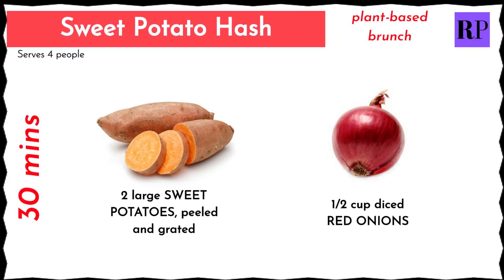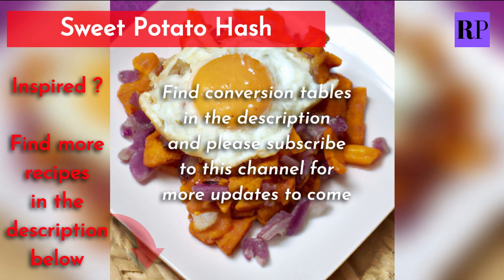2 INGREDIENTS, 30 MINS, AMERICAN BRUNCH (plant-based) RECIPE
Easy and quick recipes library.
This video showcases the "Sweet Potato Hash" recipe.
If you want more alternatives, browse through this channel or check out the following suggestions:

Plant Based Eating: A beginners guide to optimal health, sustainable weight loss and increased energy ebook

CONVERSION TABLE

1 tablespoon = 3 teaspoons = 15 milliliters
4 tablespoons = 1/4 cup = 60 milliliters
1 ounce (vol) = 2 tablespoons = 30 milliliters
1 cup = 8 oz. = 250 milliliters
1 pint = 2 cups = 500 milliliters
1 quart = 4 cups = 950 milliliters
1 quart = 2 pints = 950 milliliters
1 gallon = 4 quarts = 3800 milliliters = 3.8 liters
1 ounce (oz) = 28.3 grams
1 pound (lb) = 0.45 kg = 450 grams